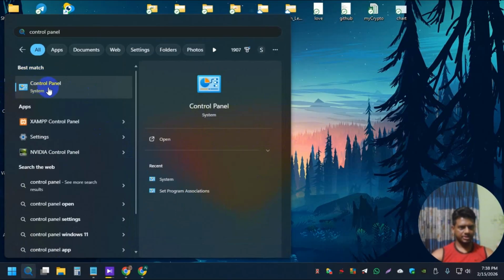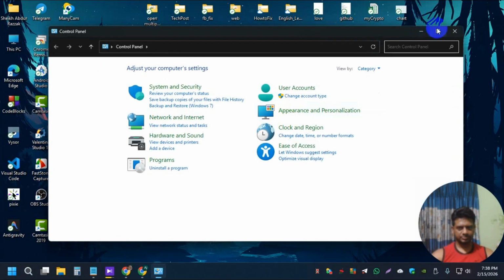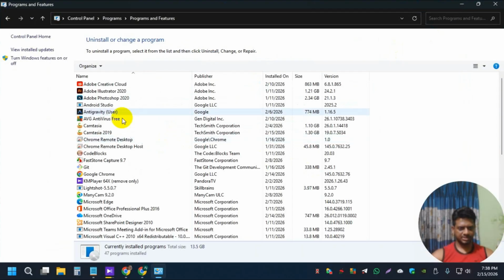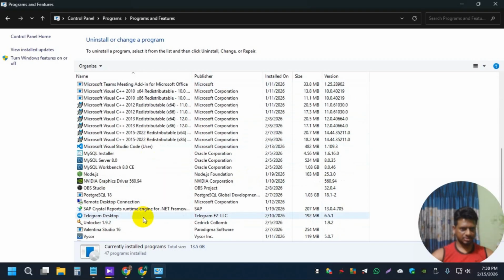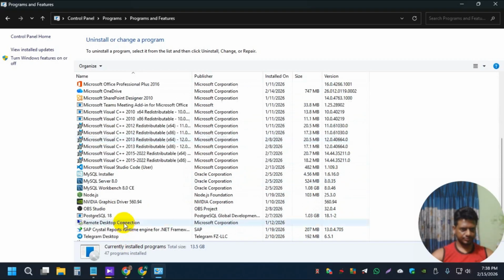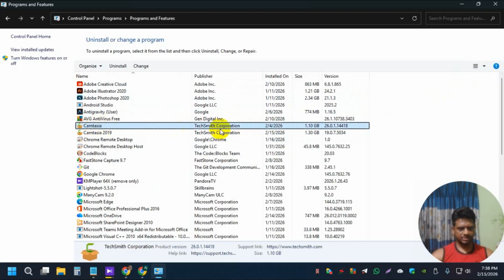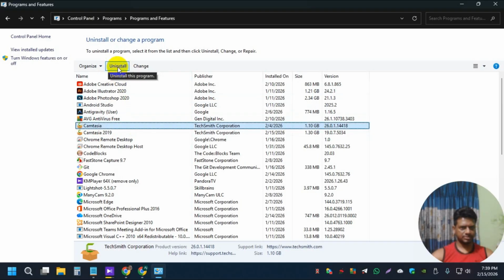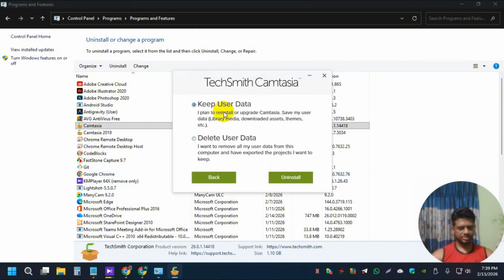How to Uninstall Camtasia in Windows 10/11 & Remove All User Data (Full Uninstall Guide)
Learn how to uninstall Camtasia completely from Windows 11 in this updated 2026 tutorial. If your Camtasia 2026 is lagging or you simply need to free up space, I’ll show you the safest way to remove the software and delete all residual user data so it’s gone for good.

Many users struggle with leftover files after a standard delete. In this step-by-step guide, we use the Windows 11 Control Panel to ensure a clean uninstallation.

Timestamps:
0:00 - Intro: Why uninstall Camtasia?
0:13 - How to find Control Panel in Windows 11
0:50 - Locating Camtasia in Programs & Features
1:23 - Critical Step: Deleting User Data & Folders
2:00 - Successful Uninstallation & Finish

- How to locate Camtasia in Windows 11 settings.
- How to trigger the "Clean Uninstall" to remove project files and user data.
-  Beginner-friendly Windows 11 uninstall tutorial.
- Tips for troubleshooting if the uninstaller isn't responding.

Useful for:
- Windows 11 users wanting to remove TechSmith Camtasia.
- Users trying to fix "Installation Failed" errors by doing a fresh reinstall.
- Cleaning up PC storage by removing old video editing software.

This method works for all users and ensures a clean removal without errors.